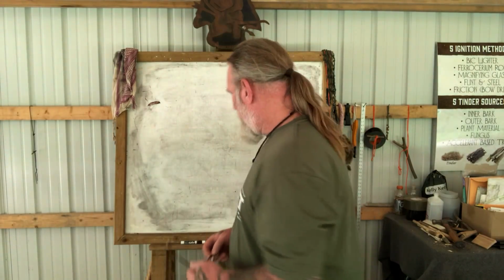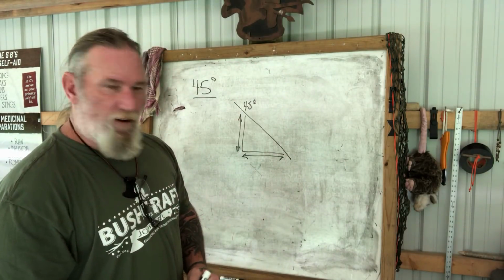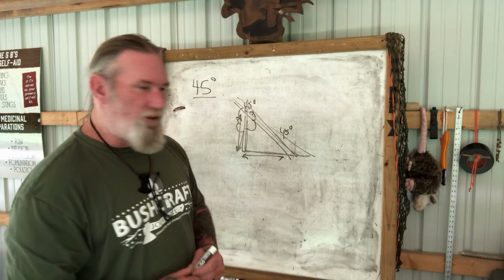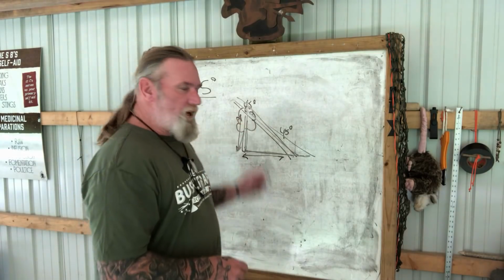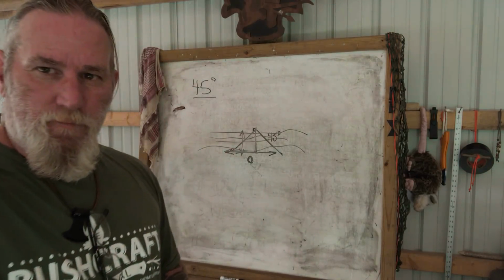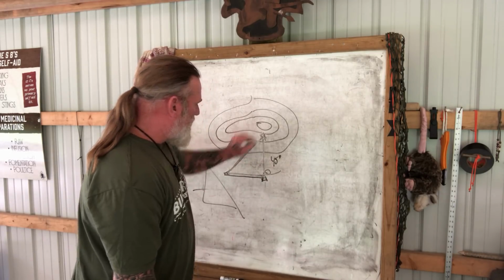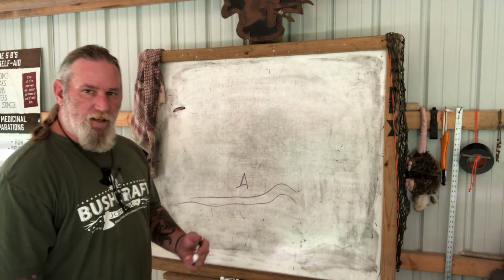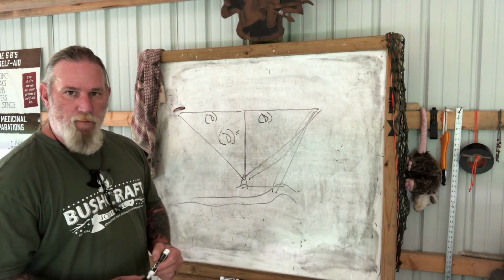5 Minutes to Better Bushcraft The Angular Advantage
The Pathfinder School,Bush Craft ,Survival skills, Historical Lore, Primitive Skills, Archery, Hunting, Trapping, Fishing, Navigation, Knives, Axes, Fire, Water, Shelter, Search and Rescue